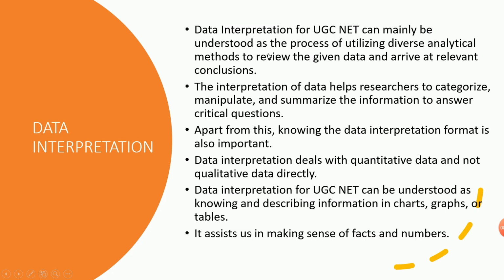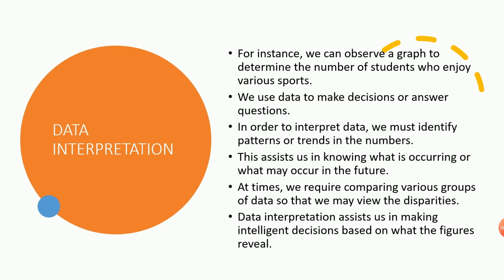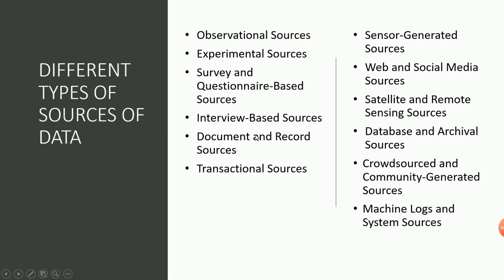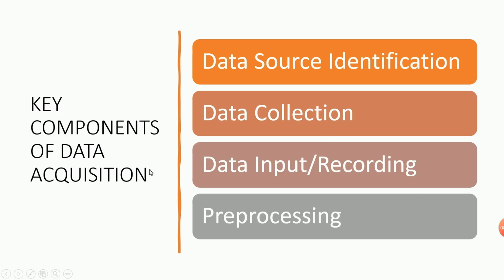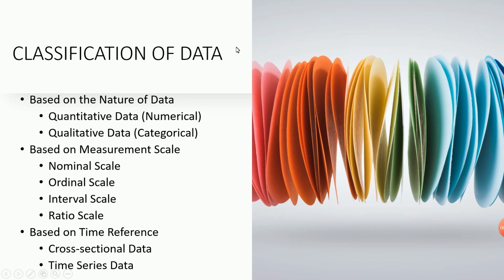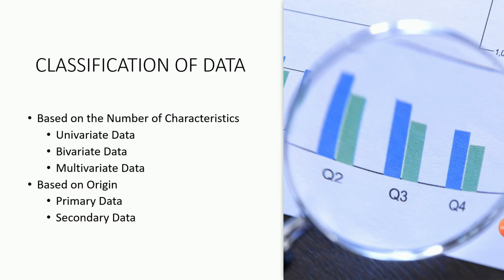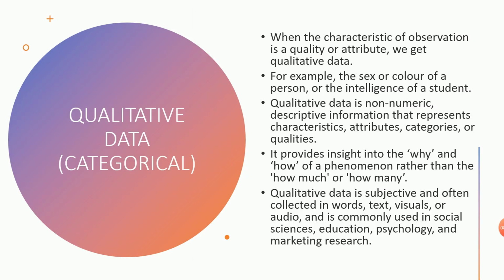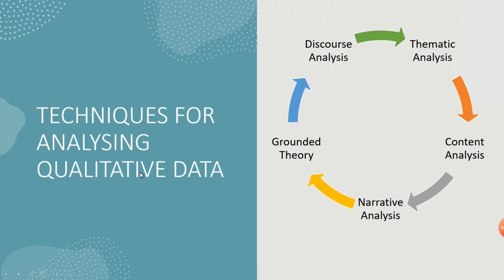UGC-NET Paper-I - Unit-7: Day-40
This video is a recorded session of an online class conducted via Google Meet. This video covers the following topics from Unit 7 of UGC-NET Paper I. They are: Data Interpretation - Sources, Acquisition of Data, Classification of Data, Quantitative Data, Qualitative Data